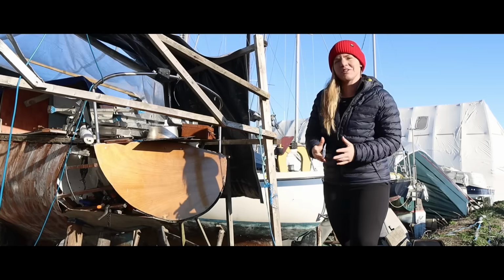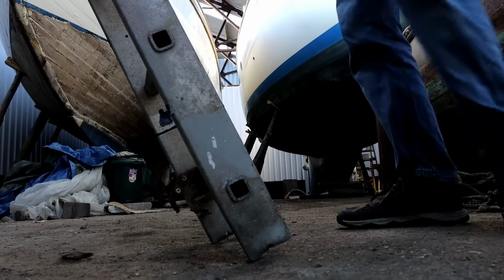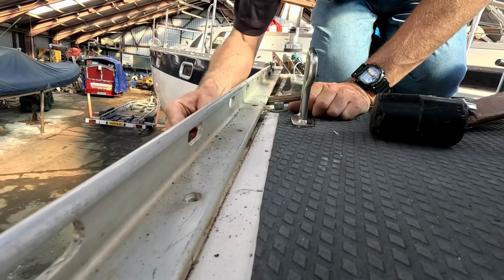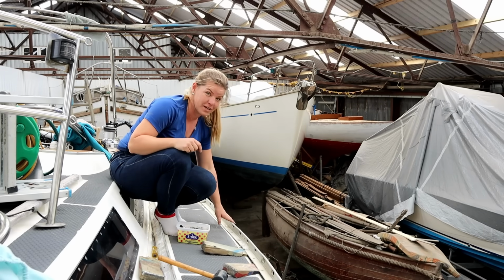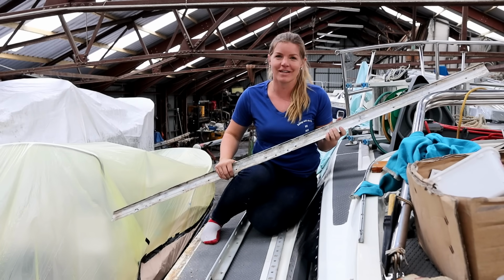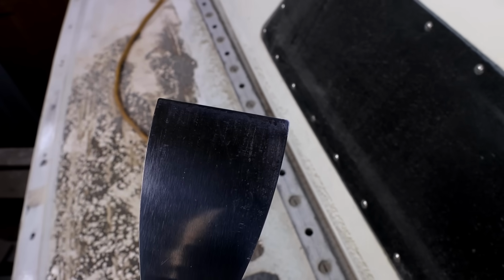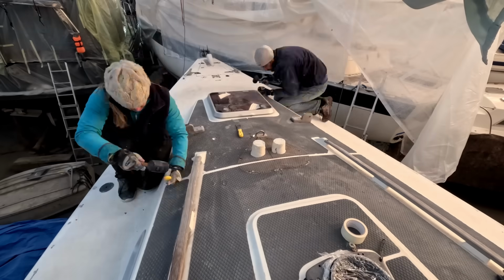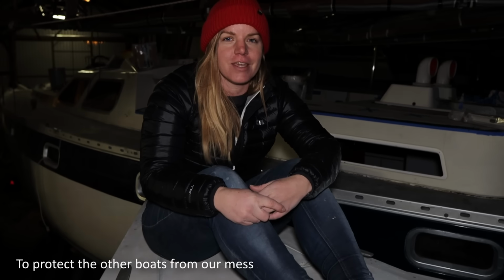We RUINED our BOAT | Sailing Florence Refit Ep.174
Wrecking our boat was the painful first stage of fixing her problems so that we can set sail once more. 8 years ago we were searching for a boat to to take us around the world. But within that search most boats had major problems which were way outside of our budget, experience, and timescale to fix. We ran away from boats like that, but after 7 years of sailing around the world Florence now has some of those problems herself, and this time there is no avoiding them.

We have been sailing around the world for 7 years after setting off from England in 2016 on board our 37ft sail boat Florence. Join us as we share the highs, lows, and challenges of travelling around the world by boat, Sailing offshore across the Oceans and exploring remote locations with our own little tiny house. Boat life out at sea on the ocean and off the grid.

00:00 – Intro
00:25 – Looking for a Blue water cruising boat
01:15 – Moving under cover
03:38 – Removing toe rail
14:17 – Removing deck grip
20:40 – Lessons learned
21:54 – Next Time